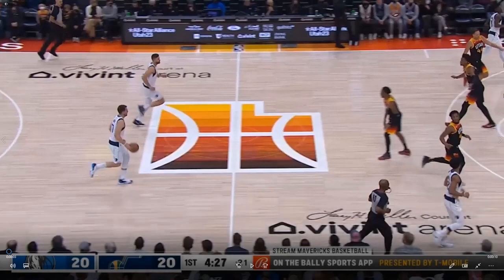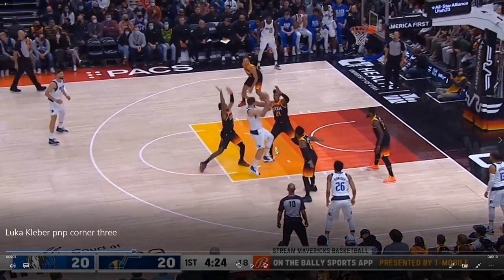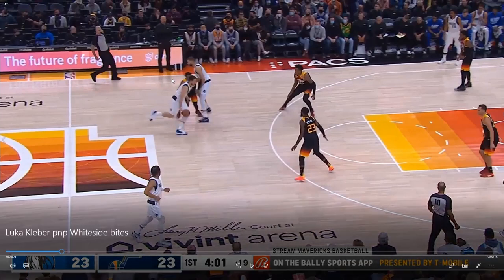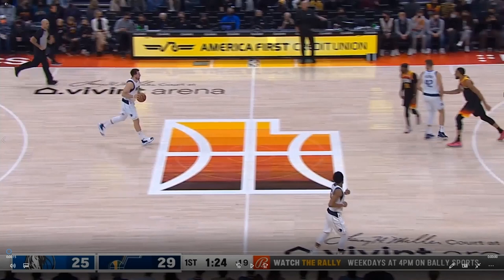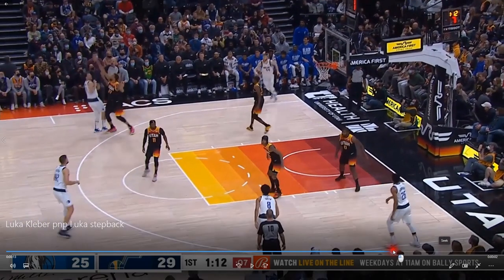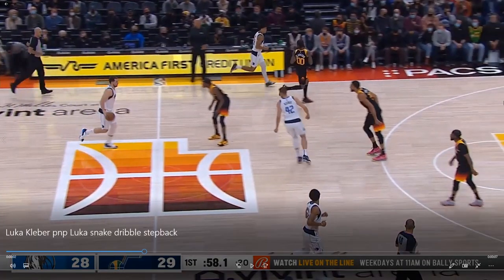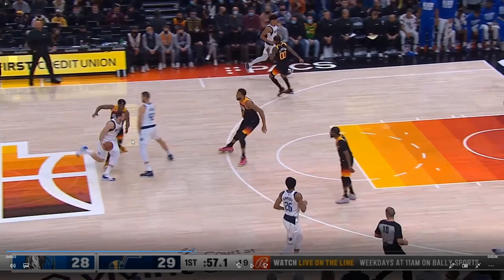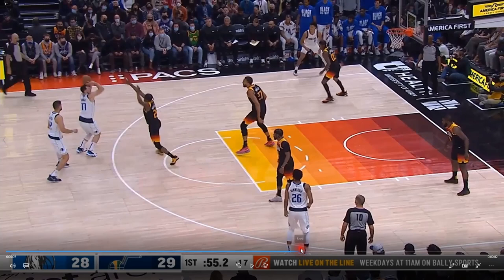Jazz Mavericks Playoffs Preview - Can The Mavs Keep Rudy Gobert On The Perimeter?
The Dallas Mavericks will do everything they can to keep Rudy Gobert away from the rim in this matchup. In this video, we take a look at how the Mavericks have used Maxi Kleber in pick and pop situations to get Rudy Gobert away from the basket and out to the perimeter of the floor.

They do this by forcing switches onto their ball handlers, so if Gobert stays at home near the rim the Jazz will be giving up open threes. Even if it's not Gobert's man shooting the shots, the Mavericks have displayed ways to get other shooters open if Gobert is clogging the lane.